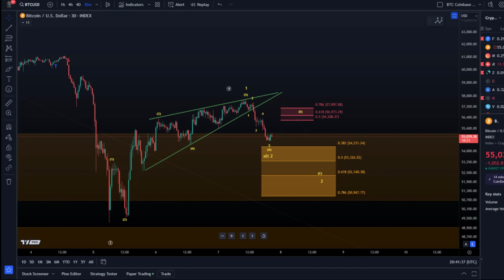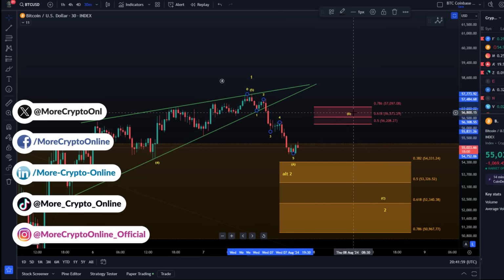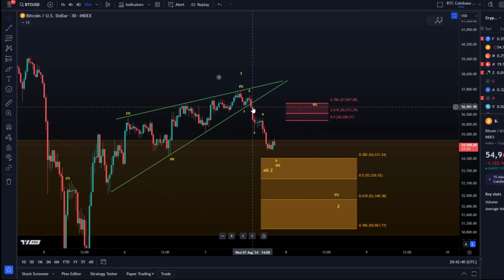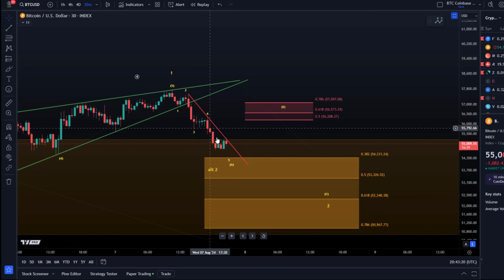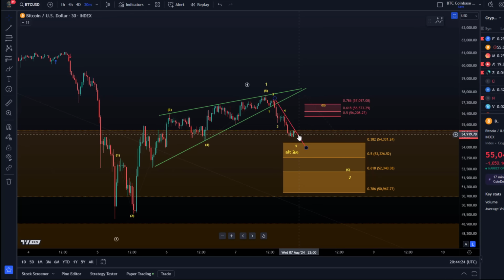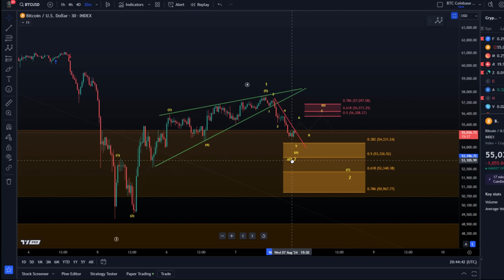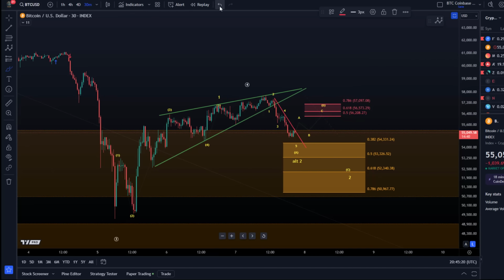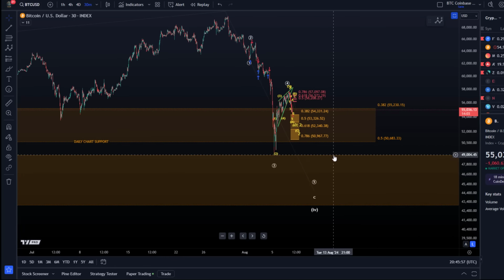Bitcoin (BTC): Possible Reversal? Bullish and Bearish Elliott Wave Analysis Scenarios